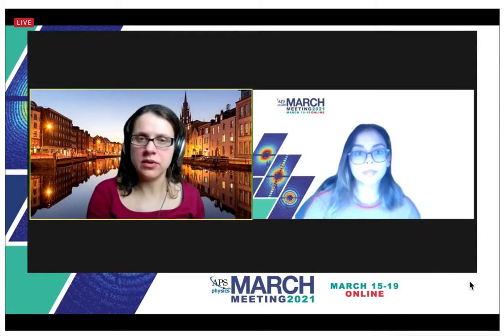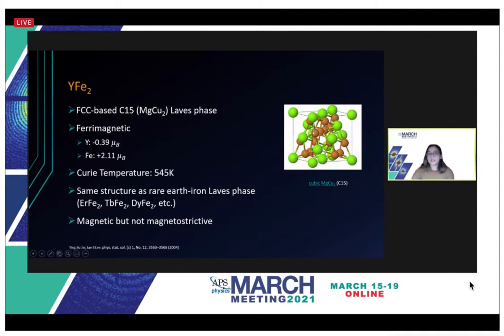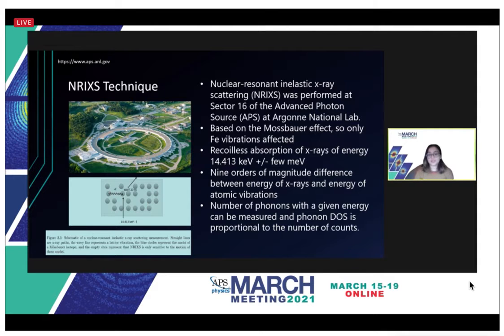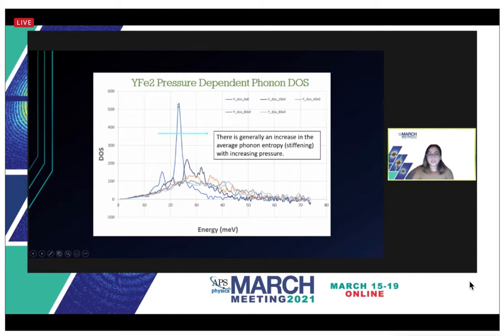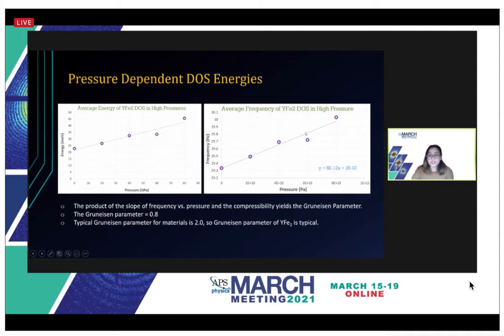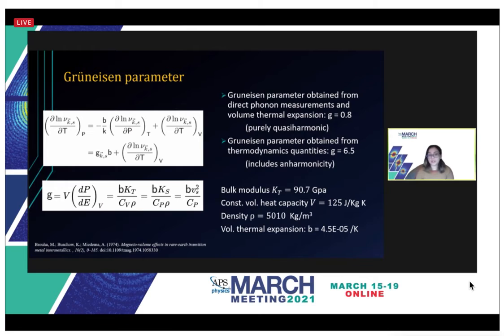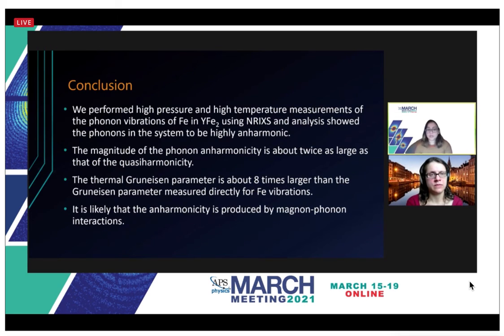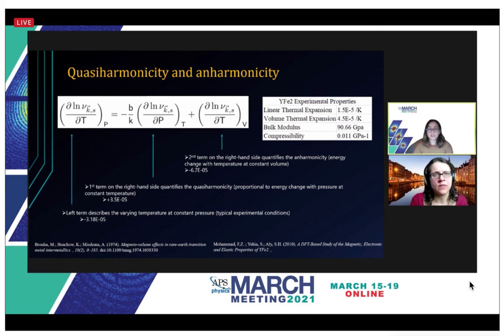Phonon thermodynamics of rare-earth-iron Laves phases below and above the Curie temperature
Authors: Sofia Gomez, Bethuel Khamala, Valeria Arteaga, Jorge Munoz

The cubic rare-earth-iron Laves phases (C15 structure) have been studied extensively because of the useful magnetic and magneto-mechanical properties of its members, particularly giant magnetostriction, but less attention has been paid to interactions between the magnetism and the phonons. We investigated several thermal properties of YFe2, ErFe2 and TbFe2 in the quasiharmonic approximation via both spin-polarized and non-spin polarized density functional theory calculations and obtained phonon dispersions and phonon density of states (DOS) curves below and above the Curie temperature. Comparison to measurements of the Fe-specific phonon DOS curves of the materials obtained via nuclear resonant inelastic x-ray scattering suggests that the quasiharmonic model does not completely encapsulate the physics of these systems.